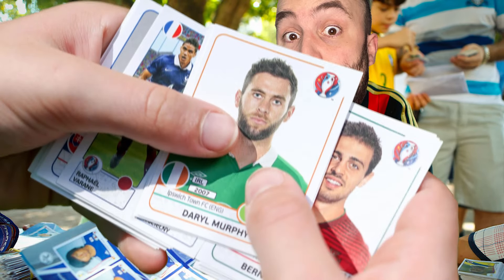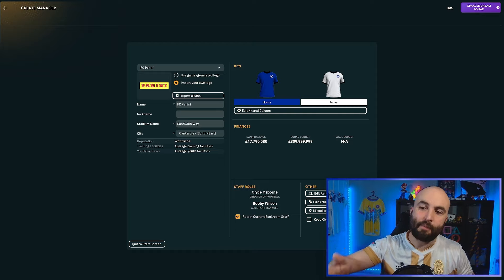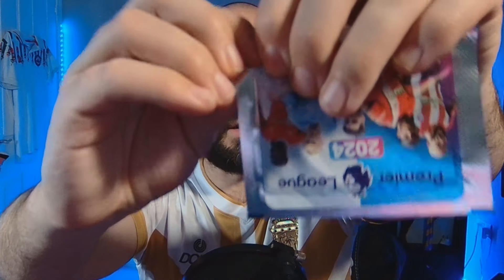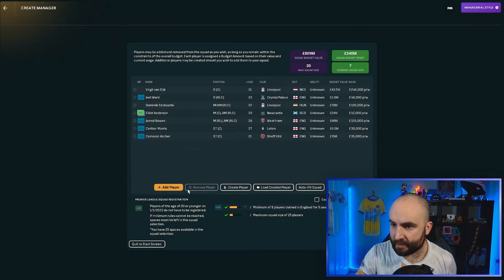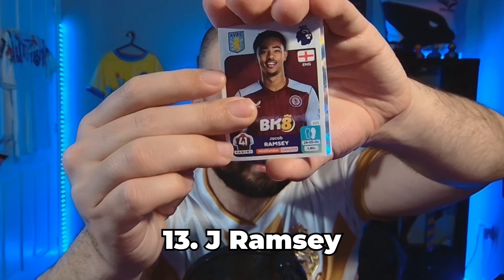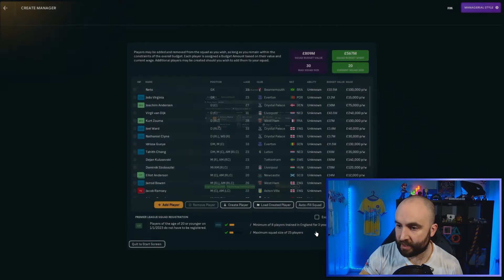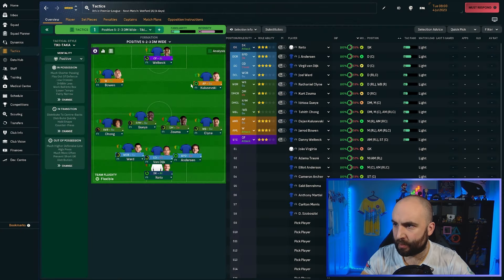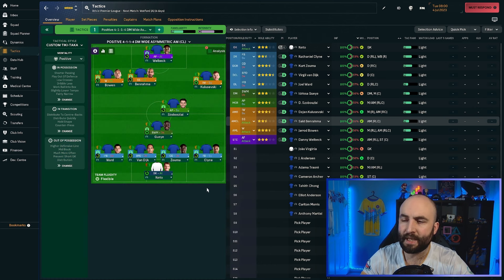ULTIMATE TEAM in Football Manager (with Panini Stickers)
I play ultimate team but in Football Manager 2024 using Panini Sticker pack openings to decide my team. Watch as I combine the excitement of Football Manager with the nostalgia of collecting Panini stickers in this ultimate team challenge! See how I build my dream team with Panini sticker packs in this unique challenge.